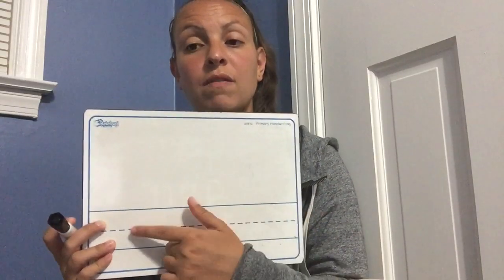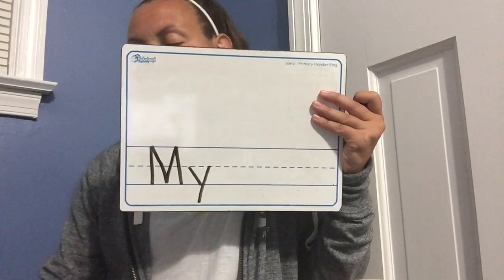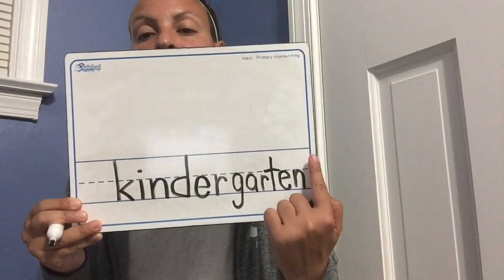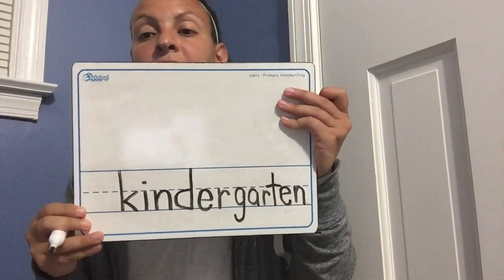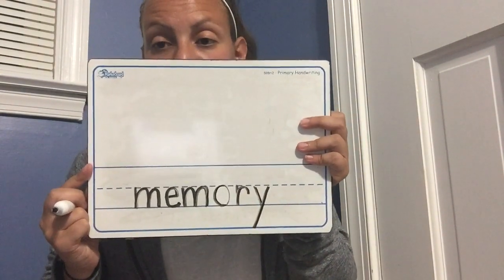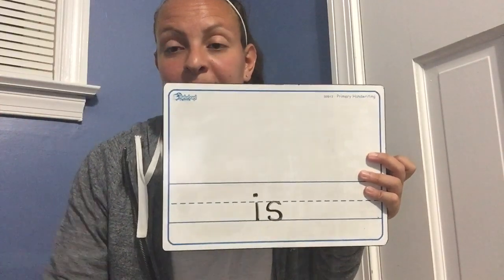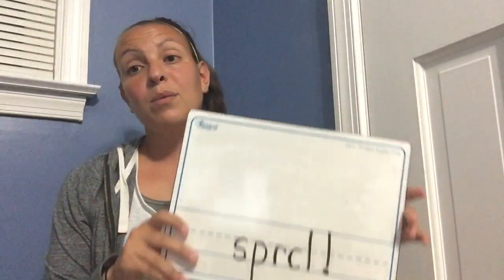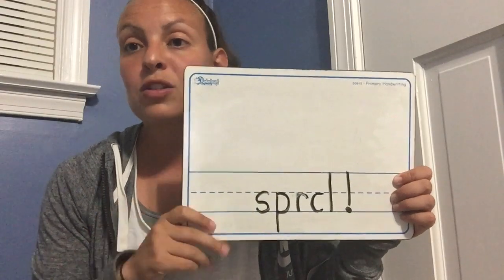Writing: Favorite Memory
Write about your favorite kindergarten memory with me!